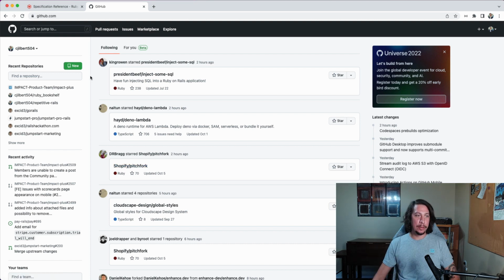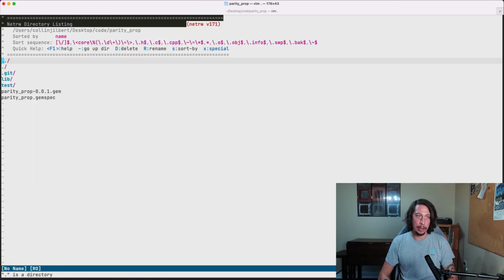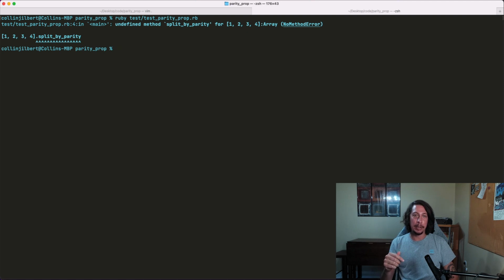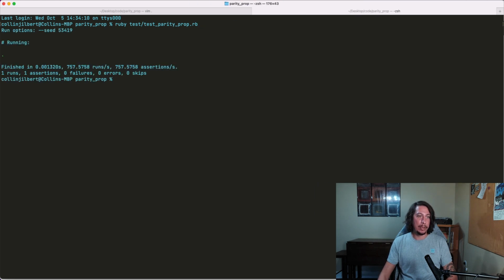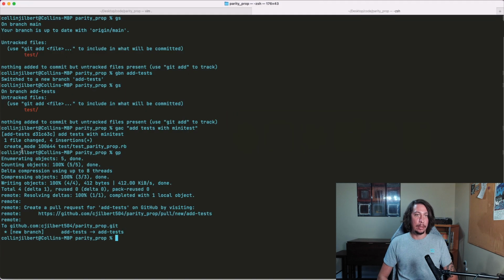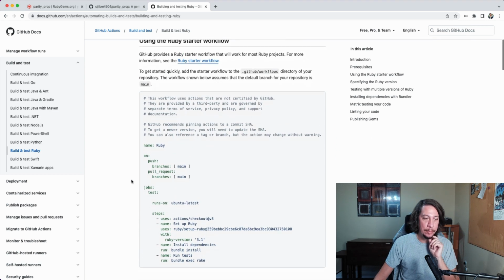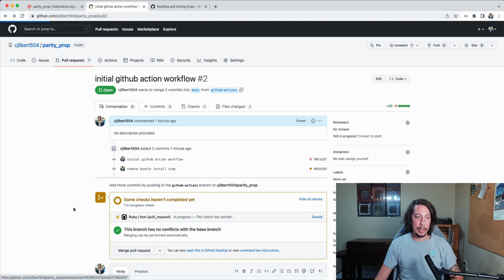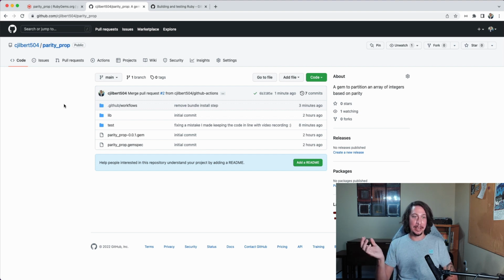Your First Ruby Gem Part 2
In this follow-up episode on building your first Ruby gem, we look at setting up version control, adding a basic testing setup, and adding a basic GitHub action for a CI (continuous integration) setup. With these pieces in place, we should have a solid foundation to create even larger projects and work with others to improve them over time.